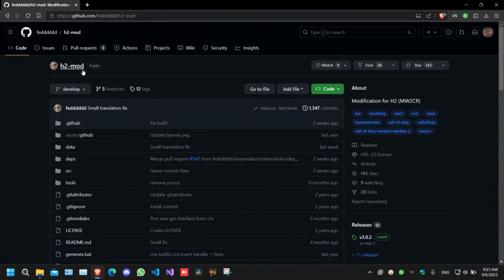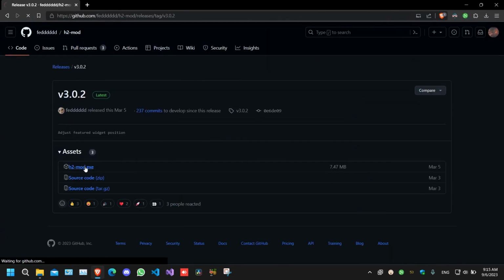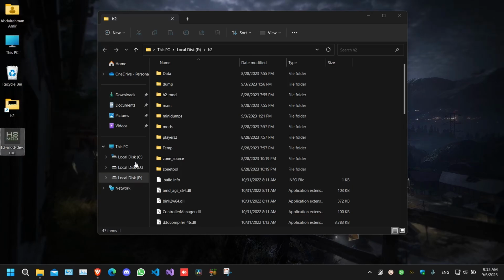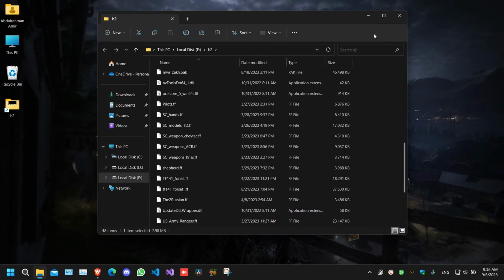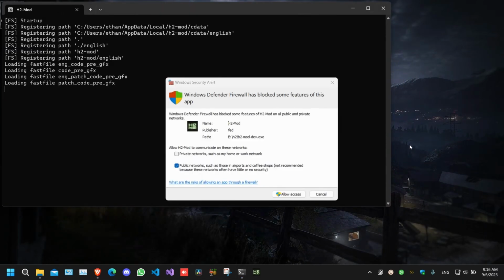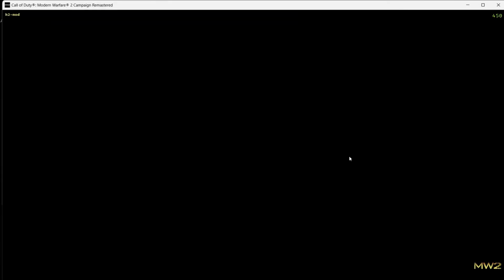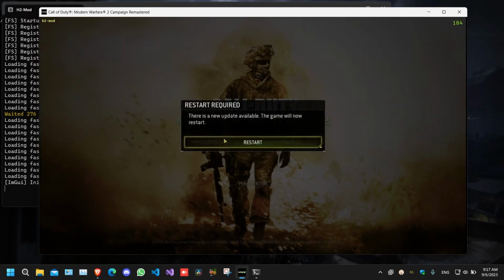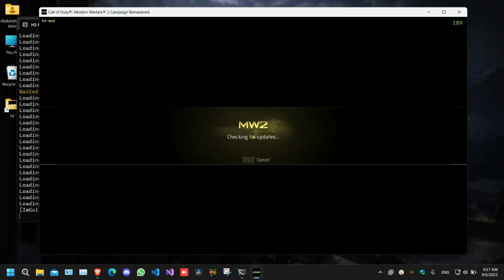How To install H2-mod, Call of Duty Modern Warfare Campaign Remastered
"We Are Here, We Are Glad To hear You."

Shadow#1942

Note: if there is any Broken or Expired link, please inform us!